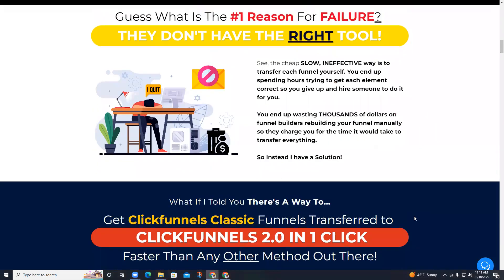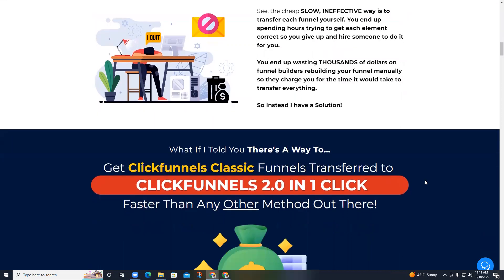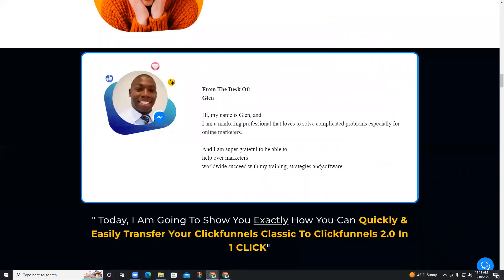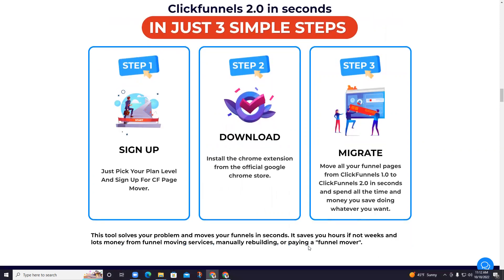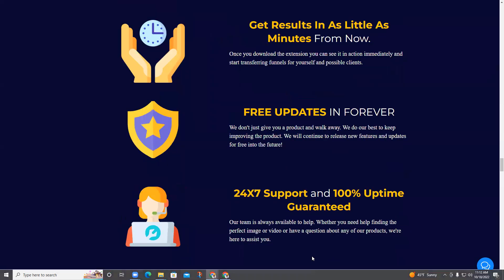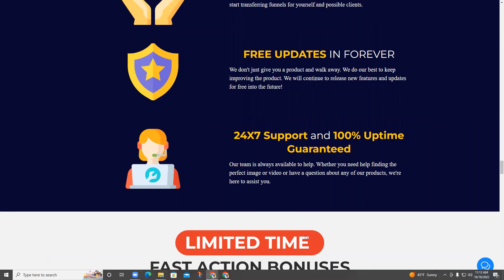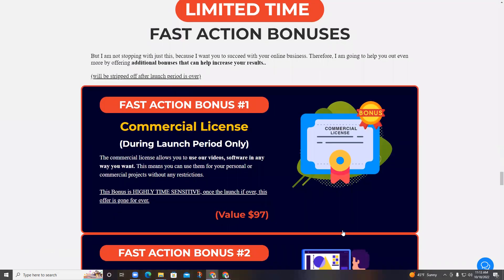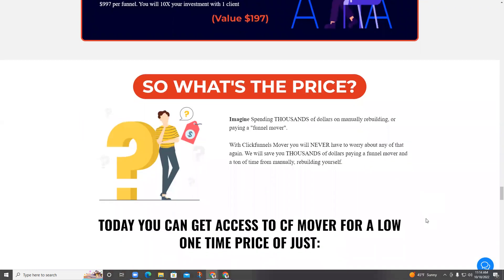How To Move Funnels From Clickfunnels 1 0 to Clickfunnels 2 0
Click 1 Button and have ALL your Funnel Pages transferred from Clickfunnels Classic to your new Clickfunnels account.

So you have a ClickfunnelsClassic Account but need to transfer your funnels over to the new Clickfunnels 2.0.

You have 3 Options; one is Manually rebuild every funnel you have in your Clickfunnels Classic Account yourself and spend hours of your time.

Two; Pay a Funnel Builder Thousands to move all of your funnels from Clickfunnels Classic to the new Clickfunnels.

Or Option Three; Click 1 Button and have ALL your Funnels transferred from Clickfunnels Classic to your new Clickfunnels account.

The BIGGEST Reason People FAIL.
THEY DON'T HAVE THE RIGHT TOOL!

See, the cheap SLOW, INEFFECTIVE way is to transfer each funnel yourself. You end up spending hours trying to get each element correct so you give up and hire someone to do it for you.

You end up wasting THOUSANDS of dollars on funnel builders rebuilding your funnel manually so they charge you for the time it would take to transfer everything.

So Instead I have a Solution
AND THE BEST NEWS IS:
99% OF CLICKFUNNELS USERS HAVE NO IDEA THIS METHOD EVEN EXISTS.

You can get in on this NOW and be one of the first to start using it to provide this as a service after you help yourself!

Get an UNFAIR Advantage Over Everyone Else & Dominate Your Competition!

You don't need any complicated setup, a website, hosting, a domain or anything else. You can get started with ZERO tech skills or experience.
Move Your Clickfunnels Classic Funnels to your new Clickfunnels account in seconds

Step 1 Sign Up, Just Pick Your Plan Level
Step 2 Install the software from the official google chrome store.
Step 3 Move all your funnel pages from ClickFunnels 1.0 to ClickFunnels 2.0 in seconds and spend all the time and money you save doing whatever you want.

Too Easy!

This software has not been endorsed by Clickfunnels as it is a 3rd Party Software used to migrate funnels.

This video is not a part of the Facebook, Clickfunnels and/or Google Inc. Additionally, this video is NOT endorsed by Facebook, Clickfunnels and/or Google in any way.

FACEBOOK is a trademark of FACEBOOK, Inc.